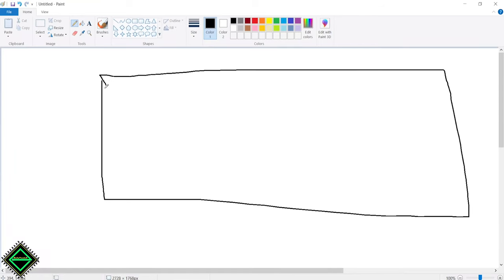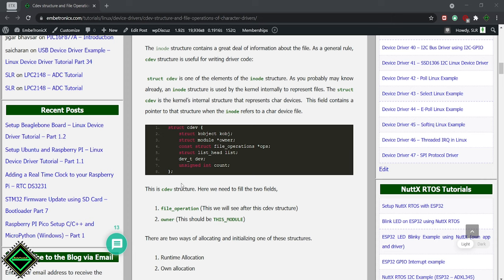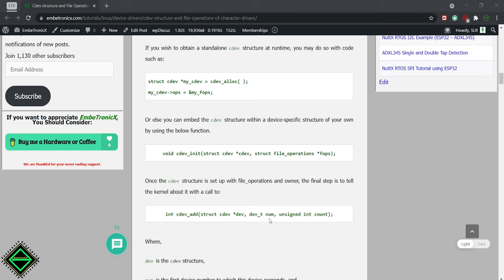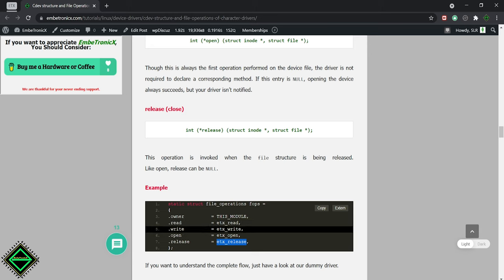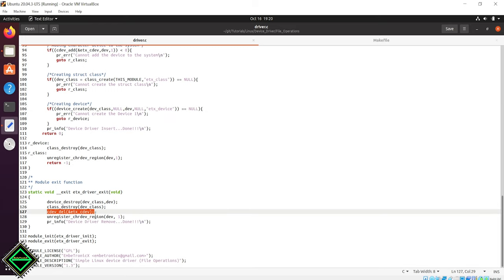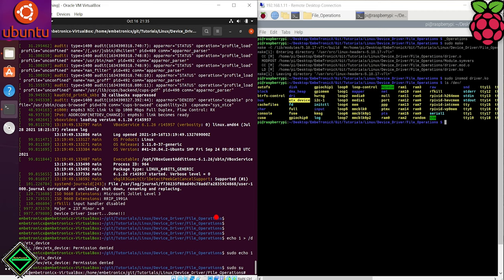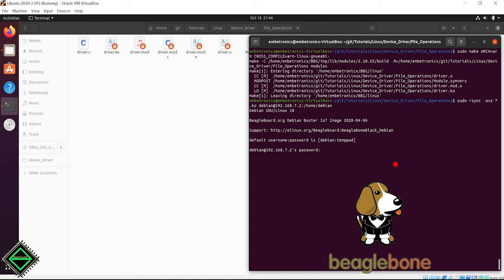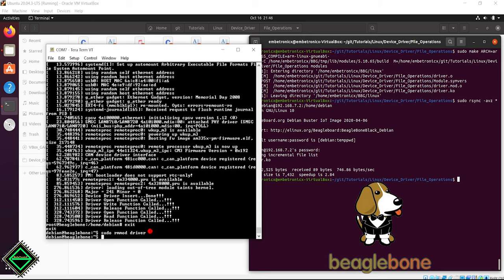Linux Device Drivers Part 6 - File Operations in Ubuntu, Raspberry Pi, and BeagleBone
In our previous tutorial we have created the device file. In this video, we are going to assign the file operations to that device file.

0:00 Introduction
0:50 Cdev Structure API
3:09 Code Walkthrough
4:33 Demo in Ubuntu and Raspberry PI
6:02 Demo in BeagleBone